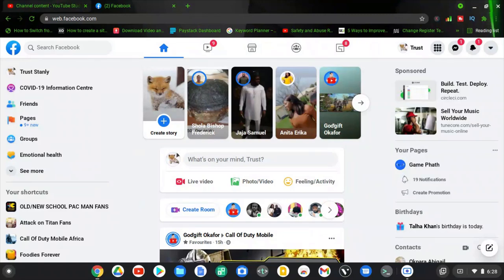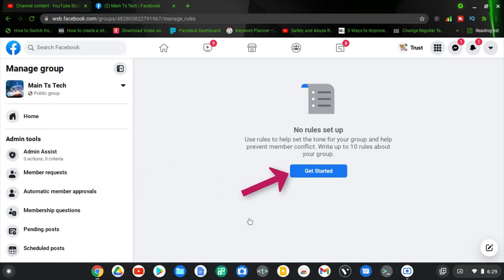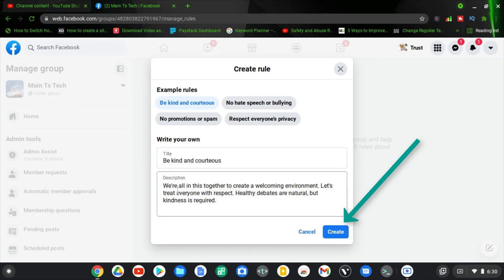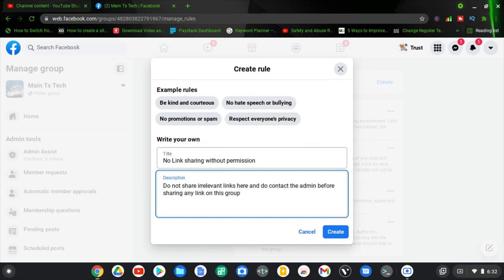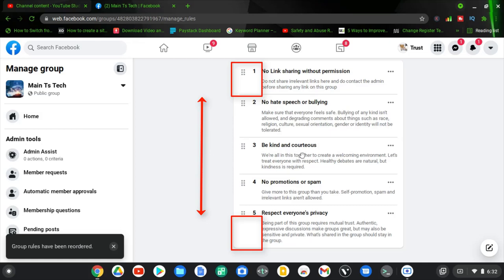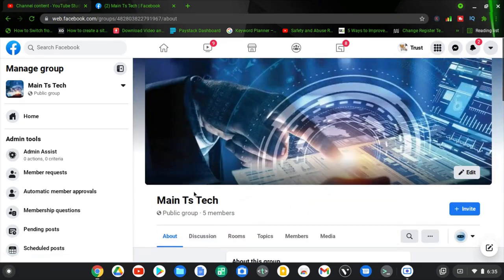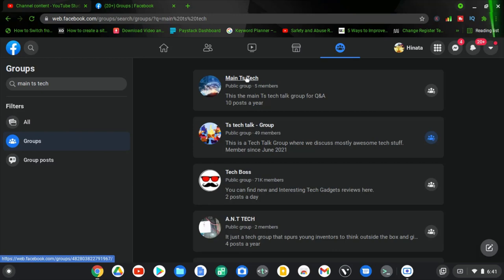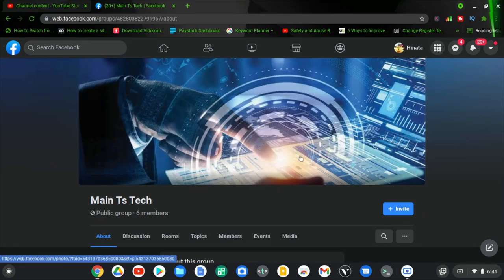How to create group rules on facebook group PC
How to create group rules on facebook group PC, you might decide to display group rules on your facebook group or show new users the group rule before joining your group on facebook, its the best way to manage your group easily, and i will show you just how to create rules on facebook group.